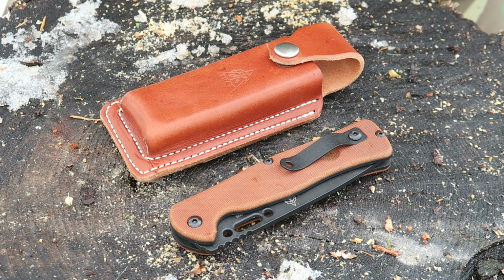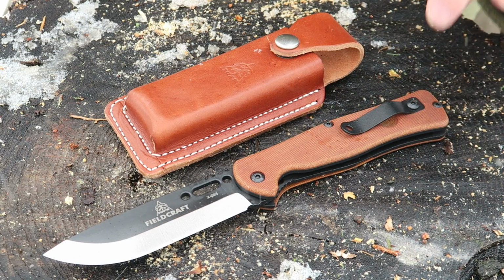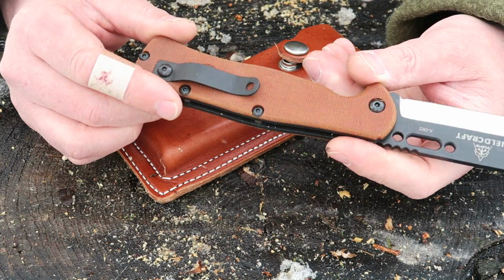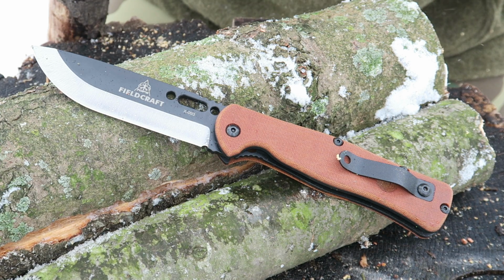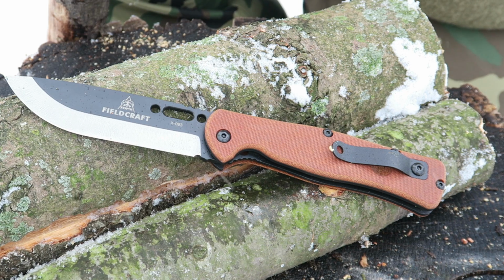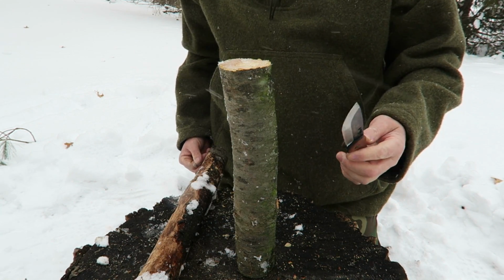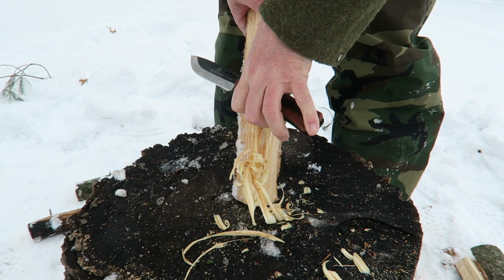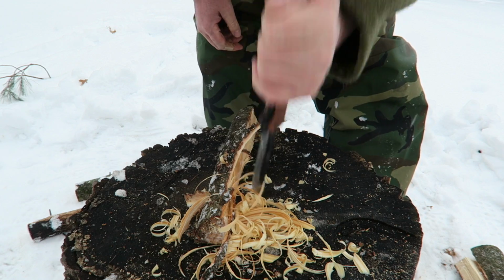Tops Fieldcraft Folder, Not So Impressed!!